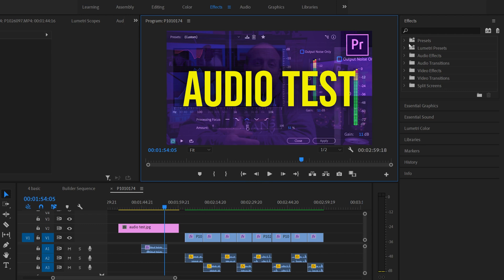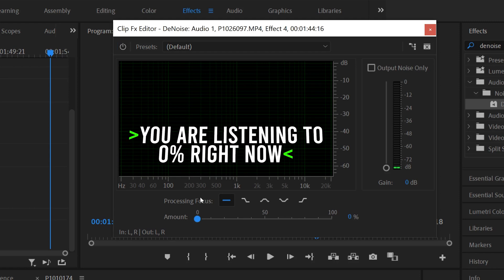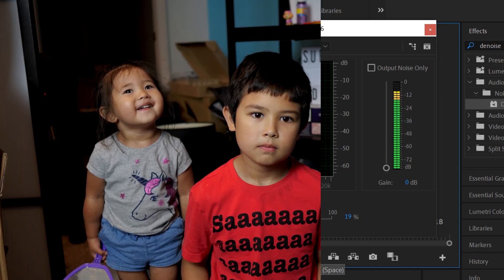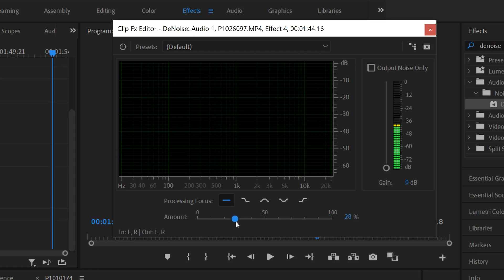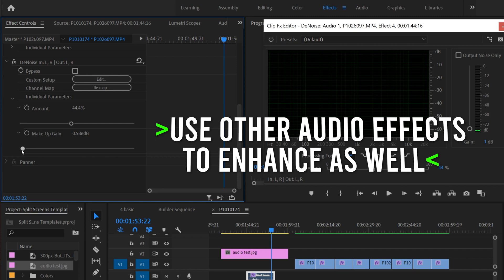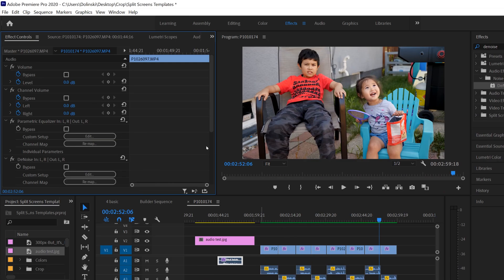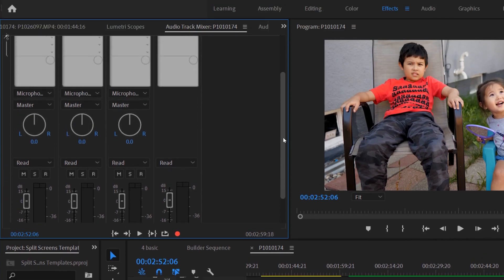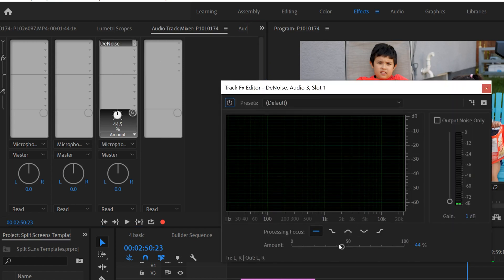How to Remove Audio Noise in Premiere Pro CC 2021 | DeNoise Effect Tutorial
In this premiere pro cc tutorial I will show you how to use the DENOISE EFFECT to clean up noisy audio (how to remove background noise in premiere pro 2021). Denoise, previously known as Denoiser, is used for basic background noise reduction for hums, fans, hiss, static, white noise, etc. You can use denoise to fix one audio clip, or you can apply it to an entire audio layer using the audio track mixer to clean up noisy audio. Timestamps are listed below. How to Remove Audio Noise in Premiere Pro CC 2021 | DeNoise Effect Tutorial

Level Audio (Compressor/Limiter): (coming soon)

0:00 Start
0:20 Denoise Effect
1:17 Amount
1:34 Direct Processing Frequency
1:48 Denoise Test Examples
2:26 Make-Up Gain
3:35 Copy to Other Clips
4:09 Audio Track Mixer
5:56 More Denoise Samples
6:56 Bloopers